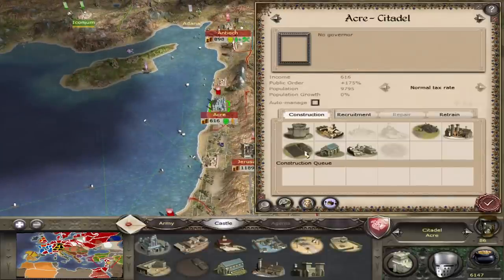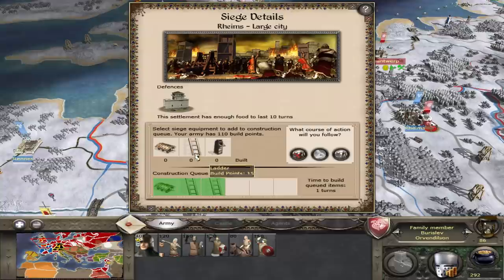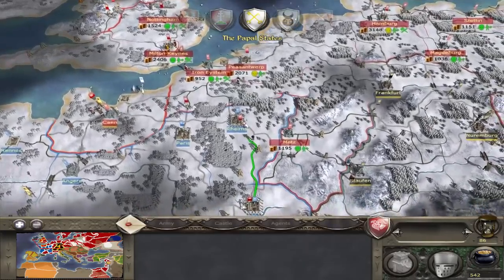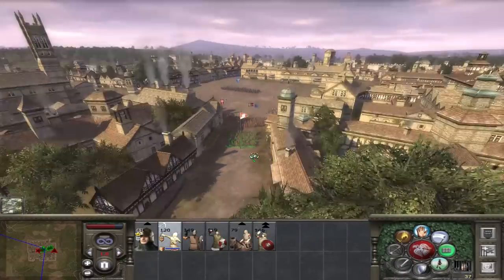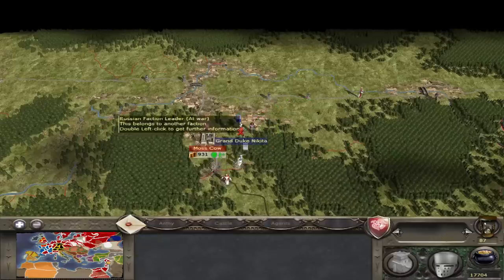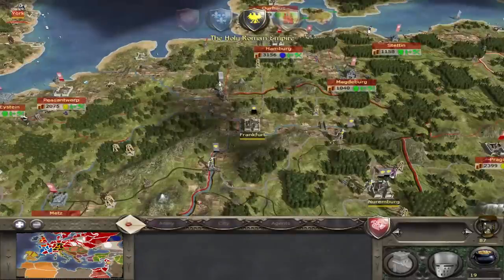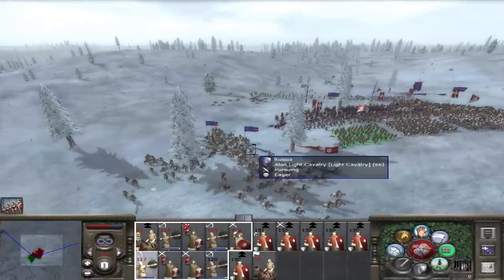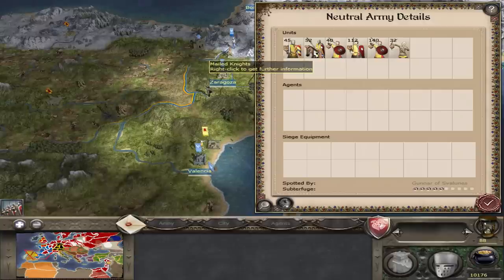Medieval 2: Total War - Part 37 - Game of Thrones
Medieval 2: Total War continues, as the war in France takes a curious turn, and we get involved with the intrigue at the French court, which just might let everybody get exactly what they want...